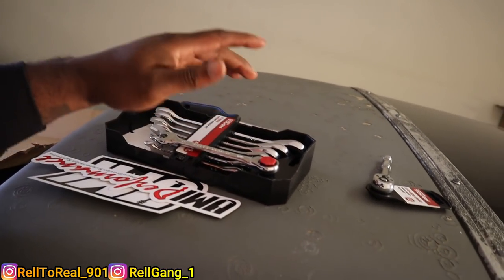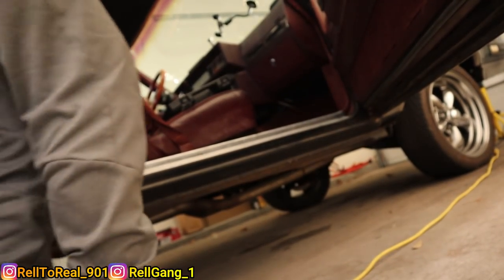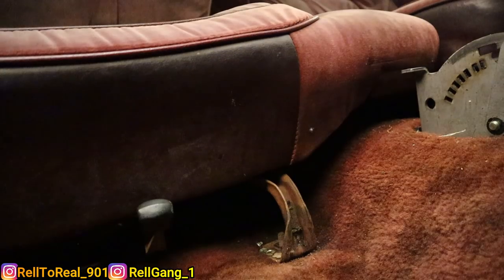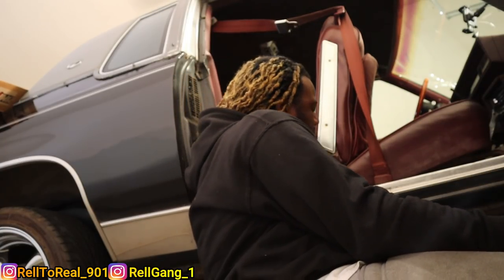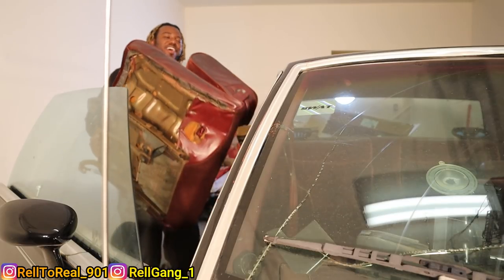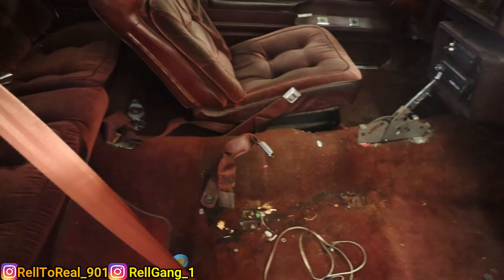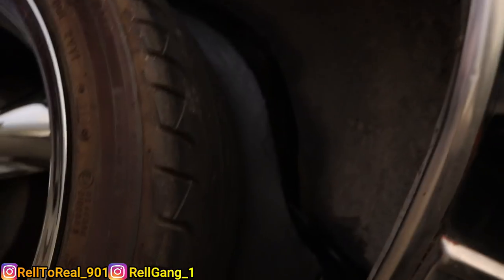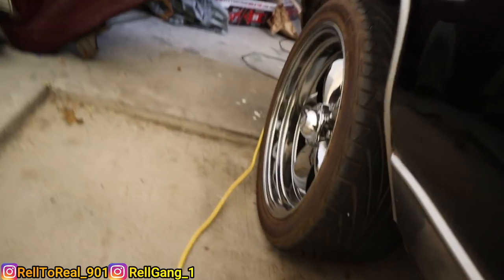WORST LUCK IN THE WORLD.. CUTLASS SEATS WONT COME OUT!!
FOLLOW _audiocat  ON INSTAGRAM

Shipping Address: 1230 N Belt Line Rd Irving, Texas 75061